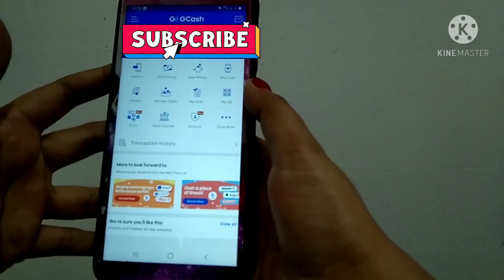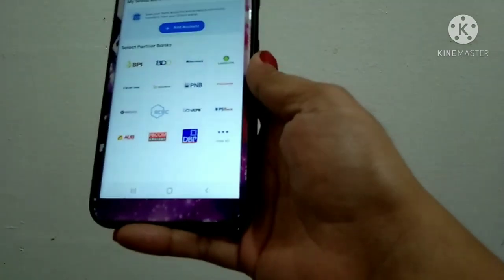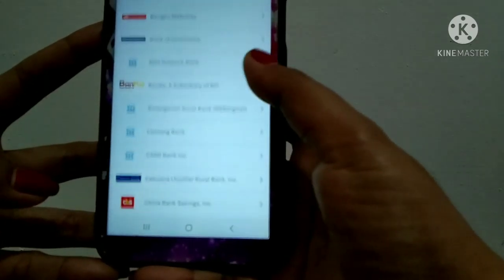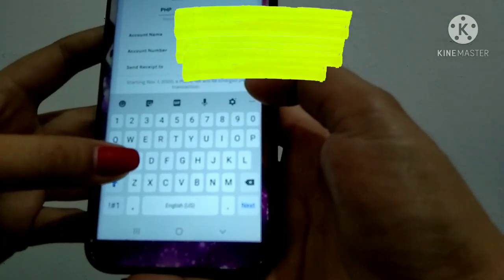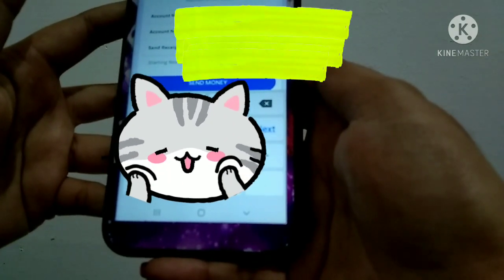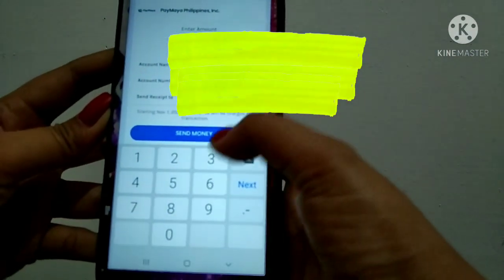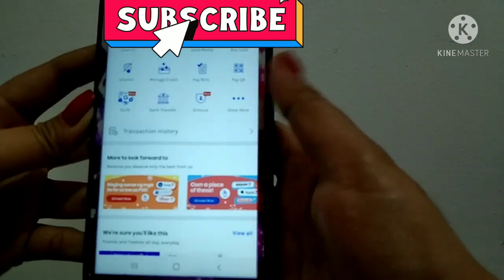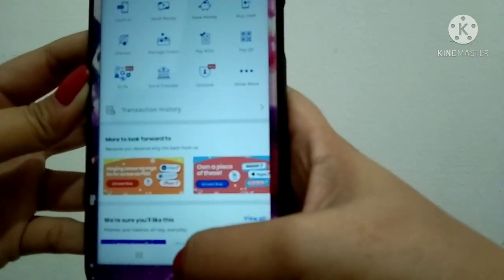HOW TO SEND MONEY FROM GCASH TO PAYMAYA?